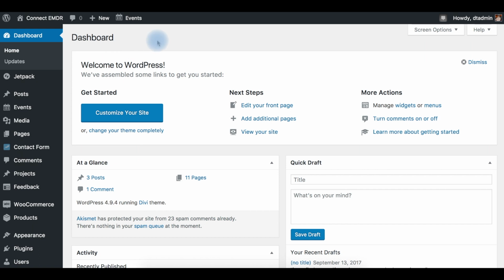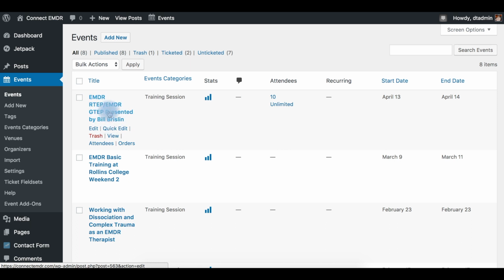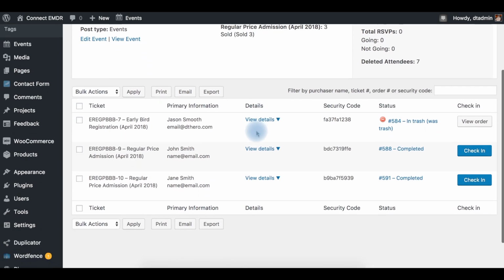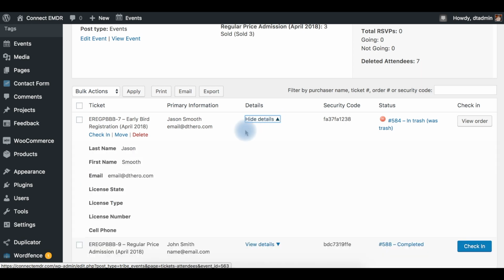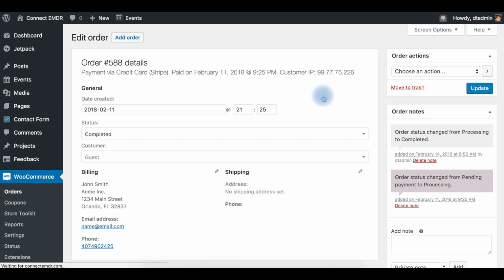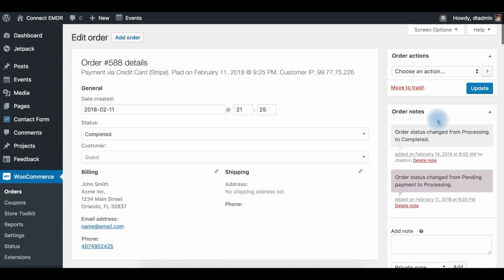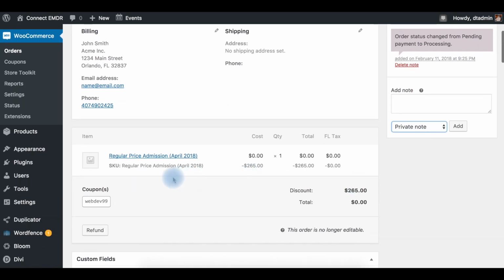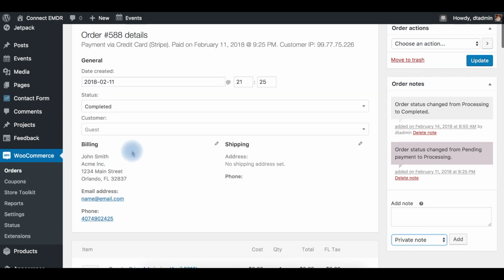The Events Calendar | Viewing Attendee Information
If you're using the Events Calendar for your WordPress website, here's a quick video on how to view your attendee information once people have begun registering for your event.